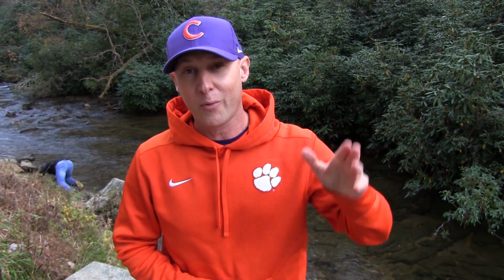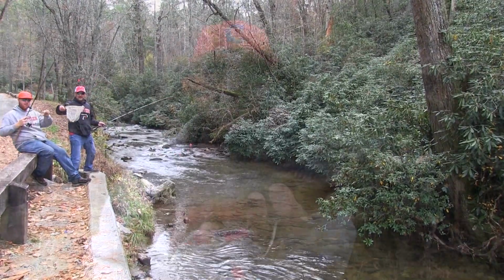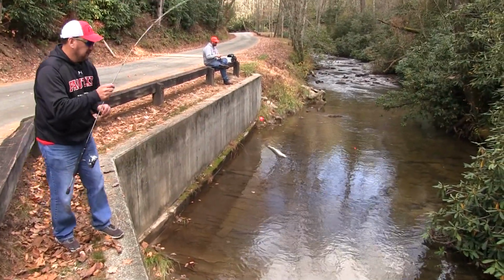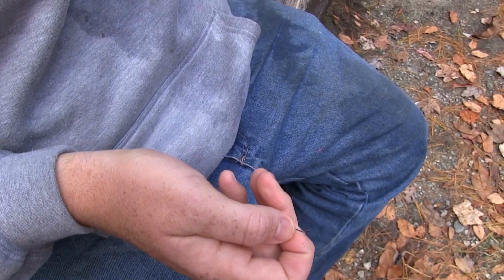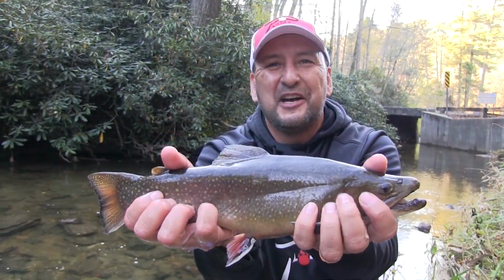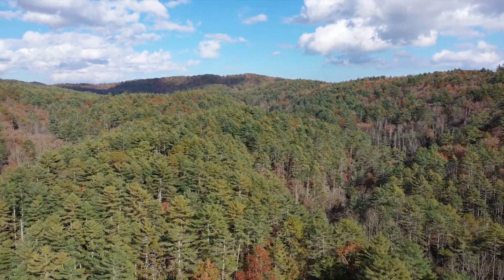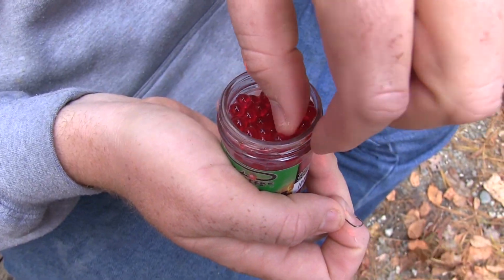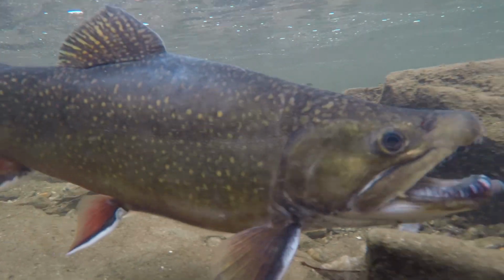Trout Fishing South Carolina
South Carolina offers excellent trout fishing opportunities in a small, yet scenic portion of the Palmetto State. In this episode of Pautzke Outdoors we head to the South Carolina mountains in search of rainbow and brook trout and invite you to join in on the adventure.